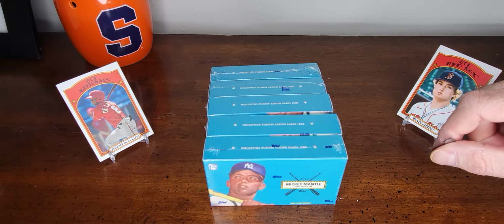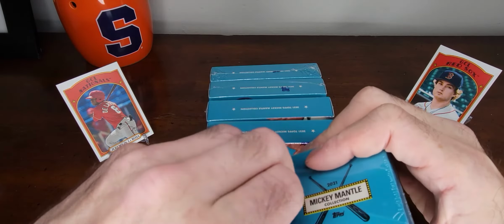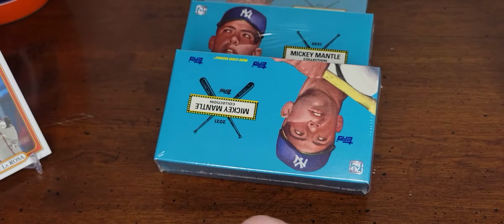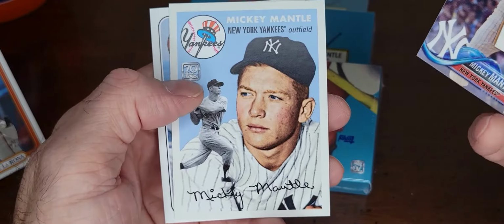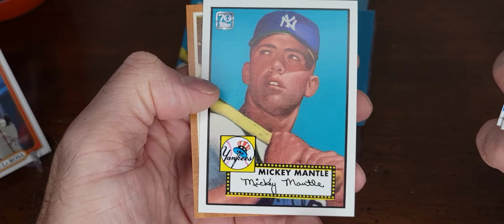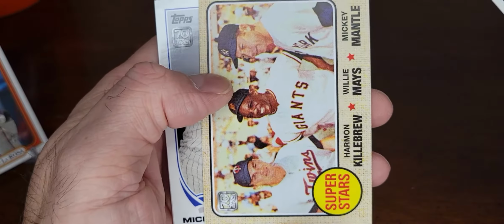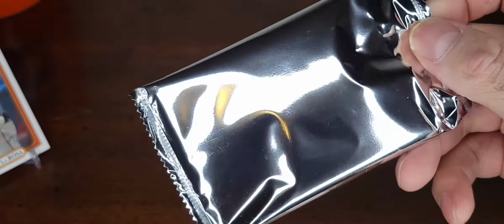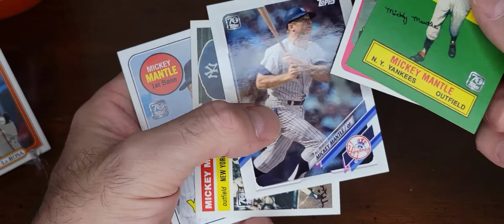Topps X Mickey Mantle Part 2